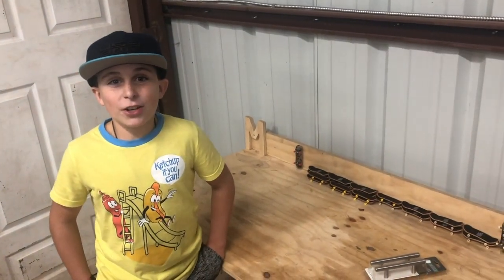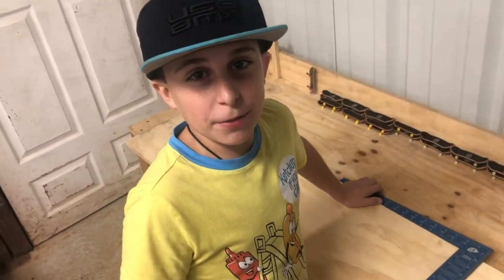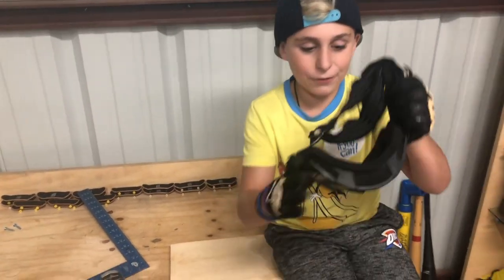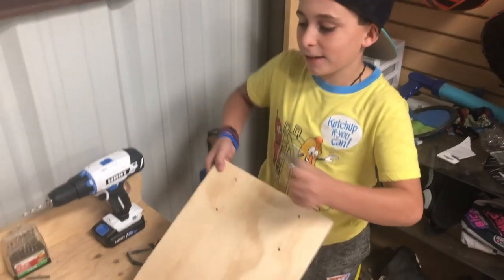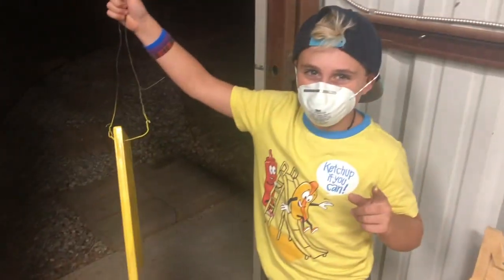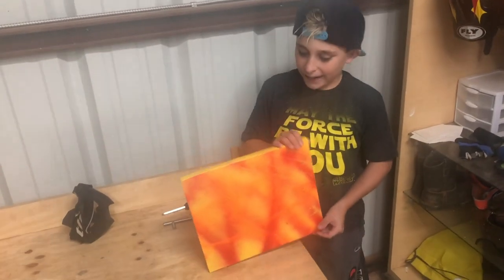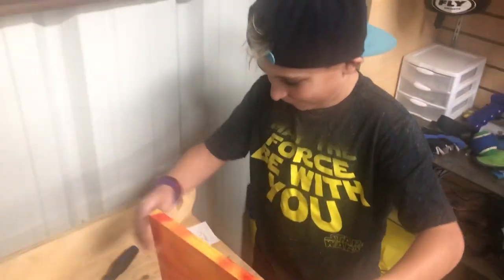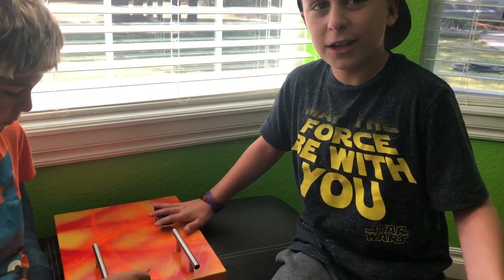DIY Fingerboard Grinding Rail for Tech Decks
Welcome to Tech Deck Tuesday where every Tuesday we will dedicate an upload to all things Tech Deck. The MadDash Bros love Tech Deck fingerboards. They love collecting them and playing with them. Watch as they make a homemade DIY grinding rail for their tech deck fingerboards. They use materials they already have laying around the house. With the help of their dad they are able to make a pretty cool grinding rail.